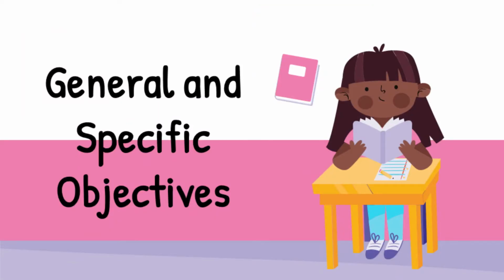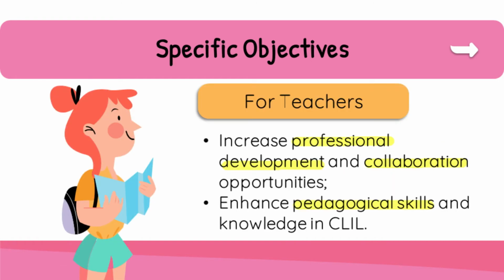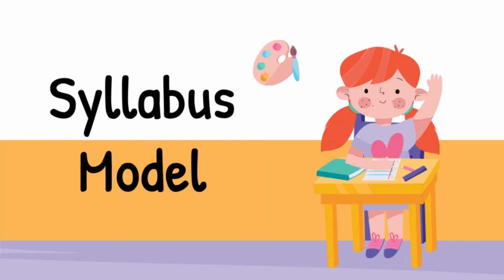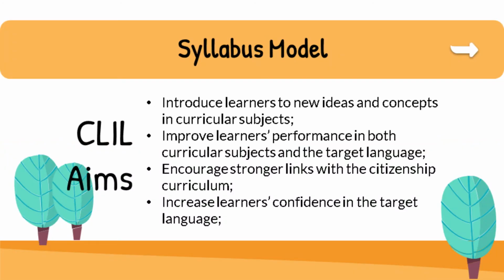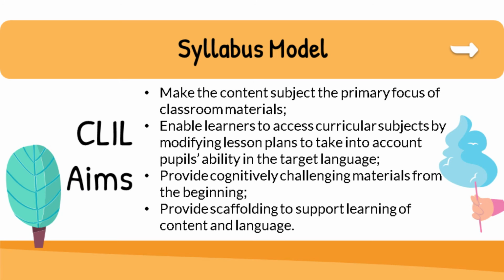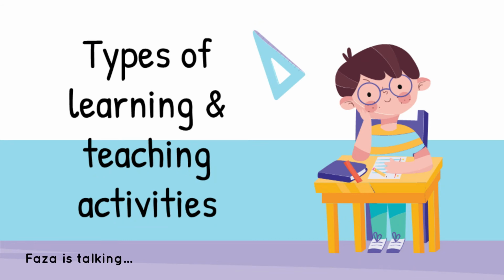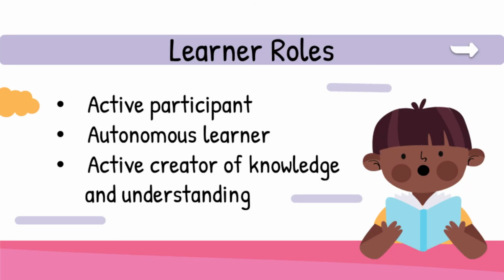An Overview to Content and Language Integrated Learning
Hello YouTube!

We are from Group 10 which consists of Farah and Faza. In this video we are going to look further on Content and Language Integrated Learning as one of Language Teaching Methods.